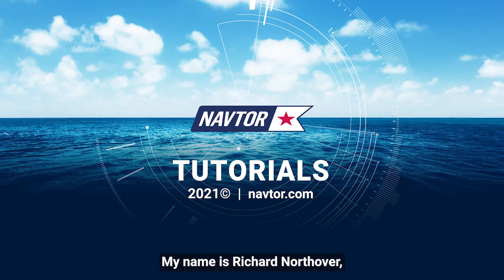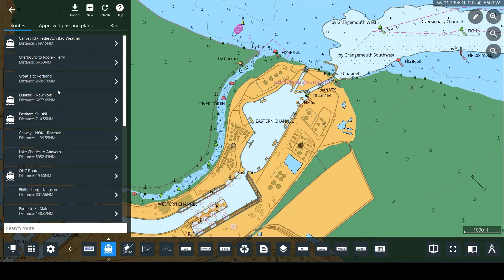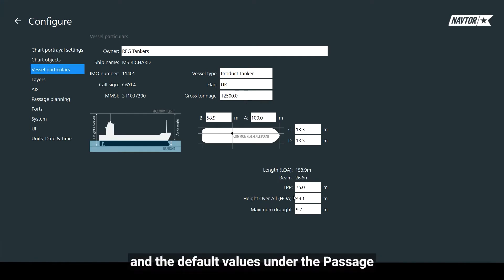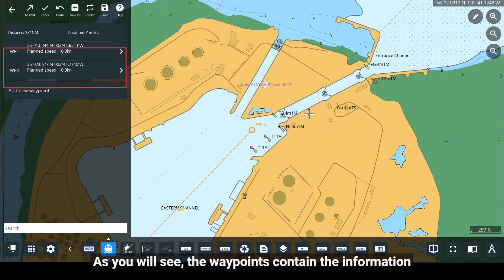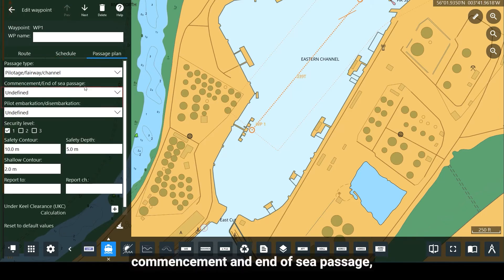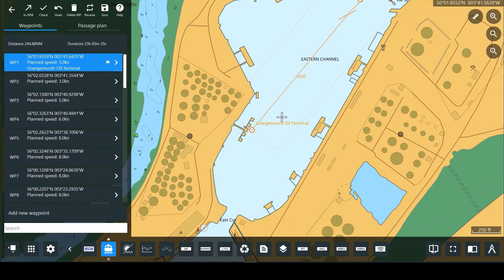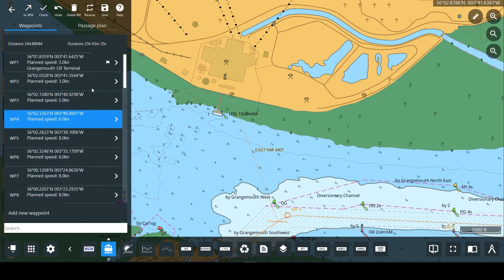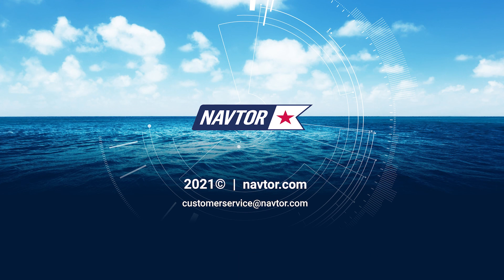NavStation - Route planning Module Tutorial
This tutorial explains how to get started with the Route planning module in NavStation. A easy tool for navigators to create, edit and share routes in NavStation.